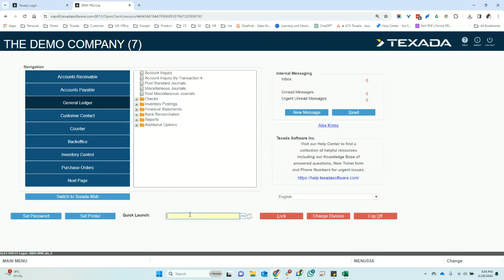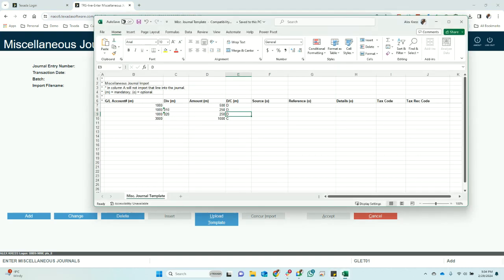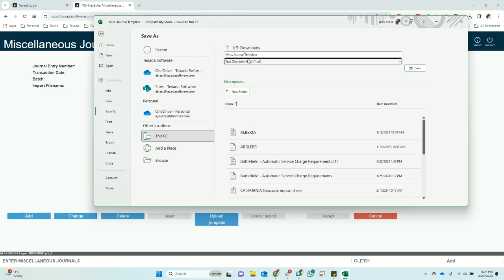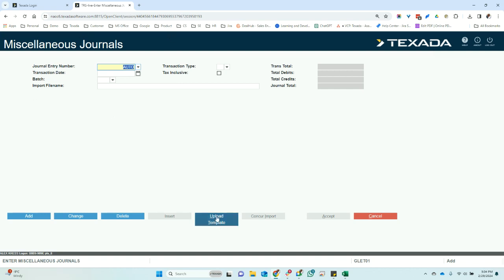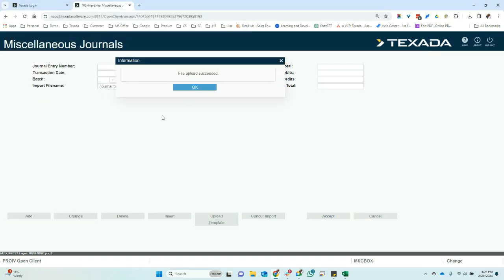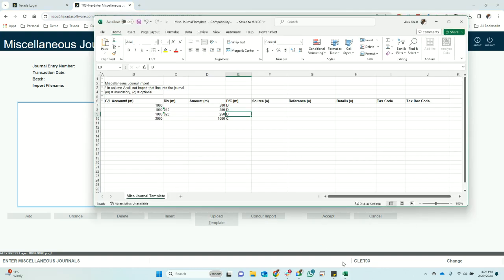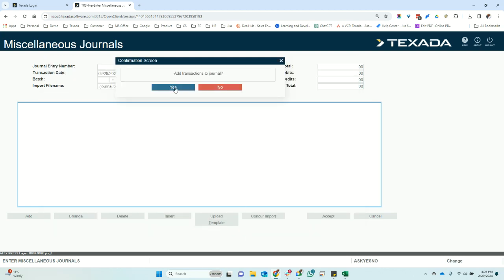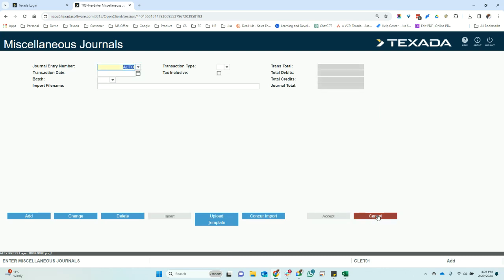Texada SRM - How to Import a Misc. Journal Entry from Excel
This video walks a user through how to download the excel template for a Misc. Journal Entry, add transactions, save and import it back into an unposted Misc. Journal.